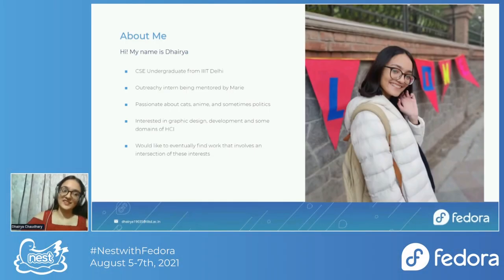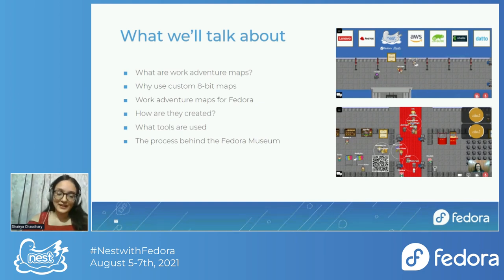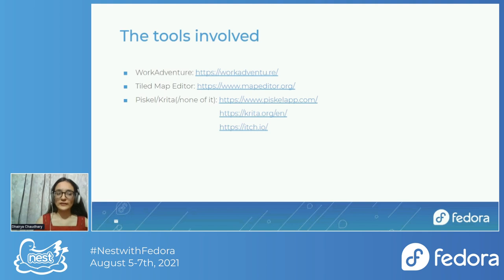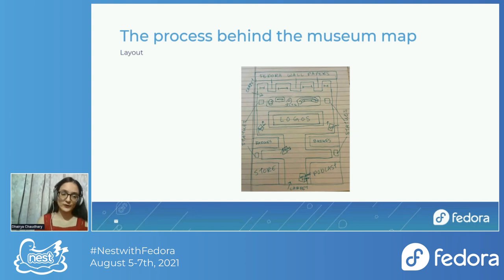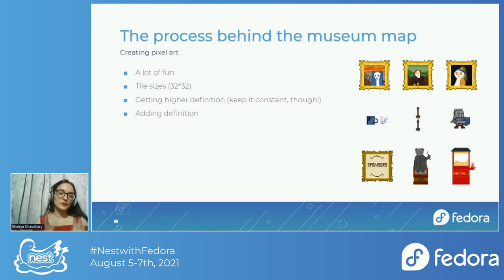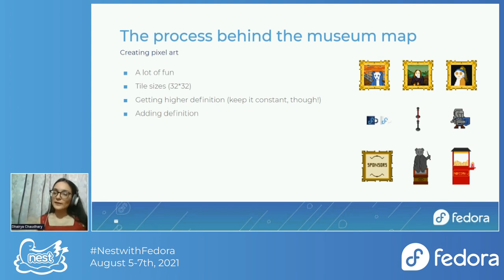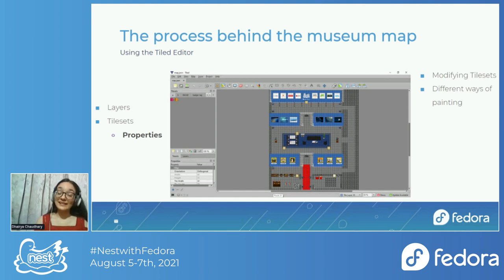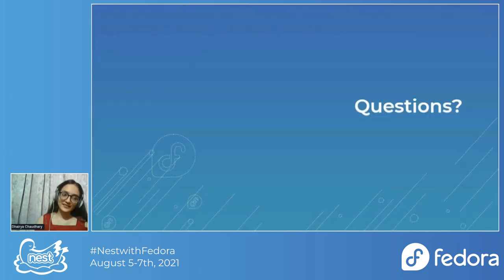Creating WorkAdventure Maps for Fedora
The hallway track for the F34 release party used a custom Work Adventure map that was created using Tiled (which is a free and open-source tool for creating maps like this). Custom maps on platforms like Work Adventure can be really cool as they allow a new and fun way to interact. They can be also be put to personal use if they're used to host parties and get-togethers (more relevant in the current situation). Tiled can also be used to make games and whatnot (more

Speaker: Dhairya Chaudary